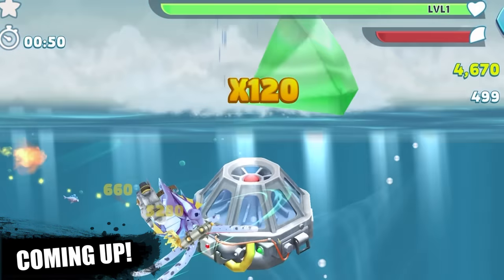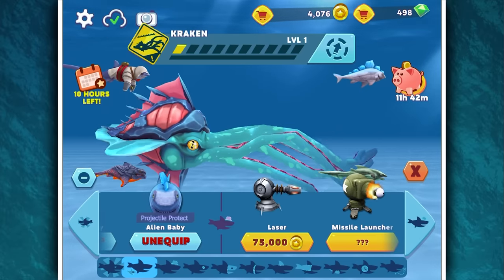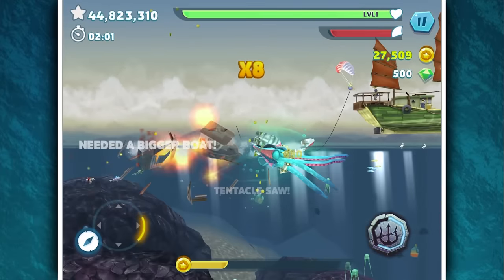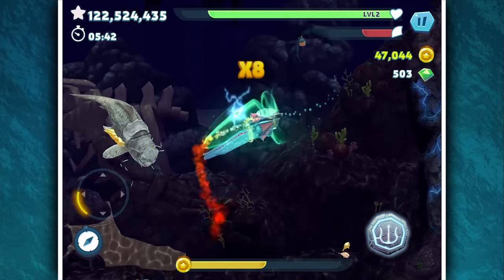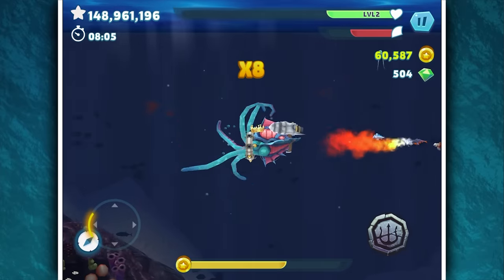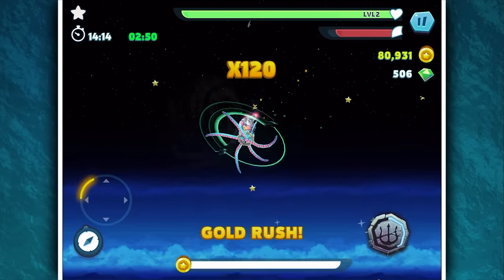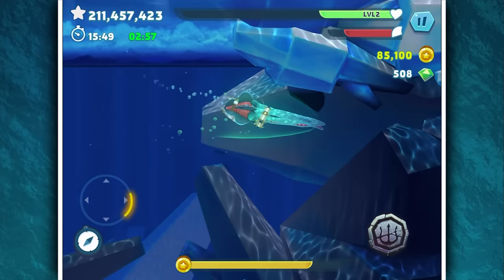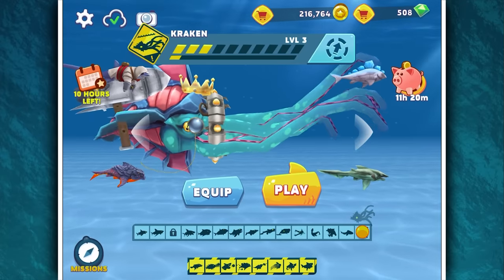New KRAKEN Kaiju Unlocked!!! - Hungry Shark Evolution | HD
Hungry Shark Evolution has released the KRAKEN! This could be the best 'shark' in the game so far, can't beat a good ol' disco spin?